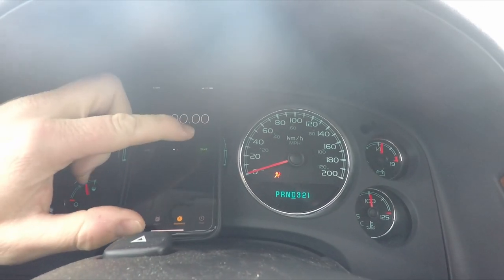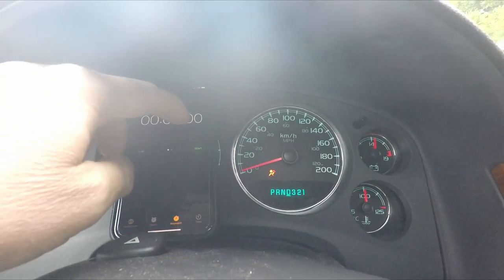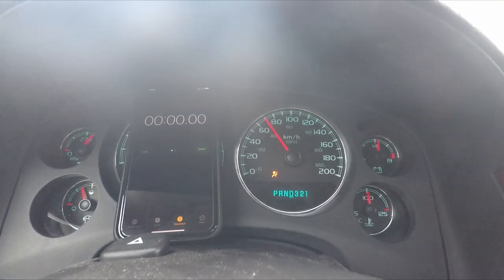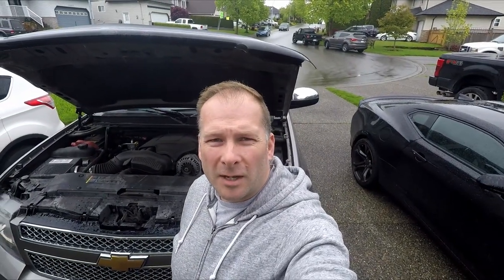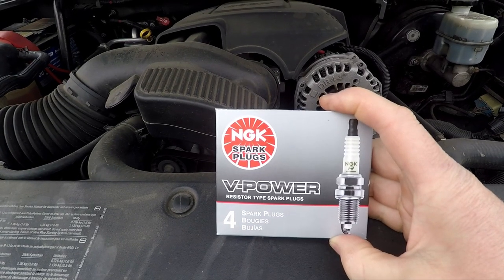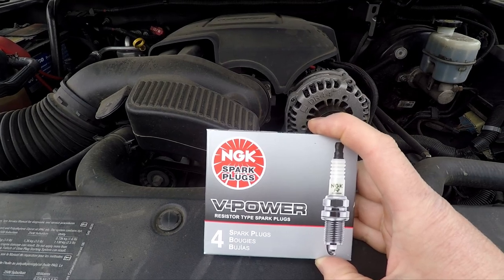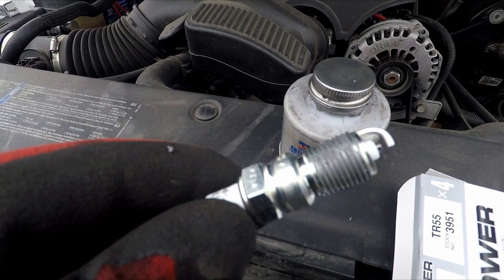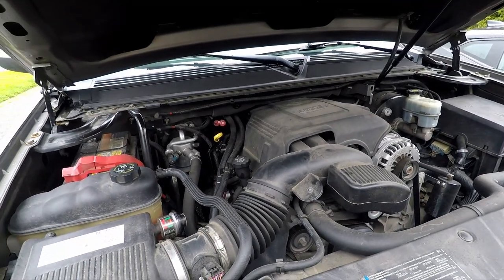Does Changing Spark Plugs Really Increase Performance? My not so scientific test.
We test out the performance increase with new spark plugs in a not-so scientific way!!

DIY spark plugs
automotive tuneup